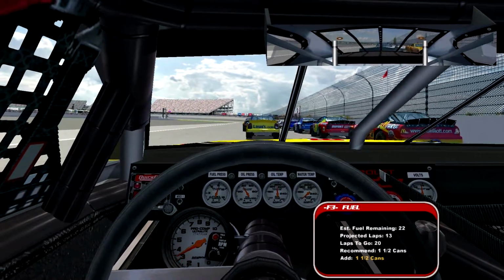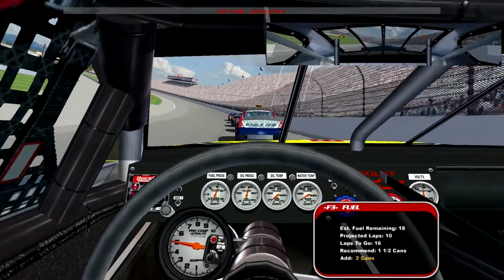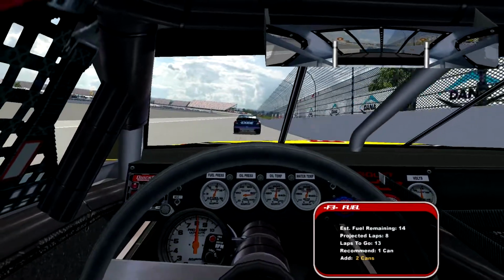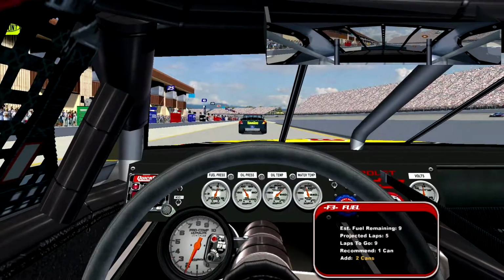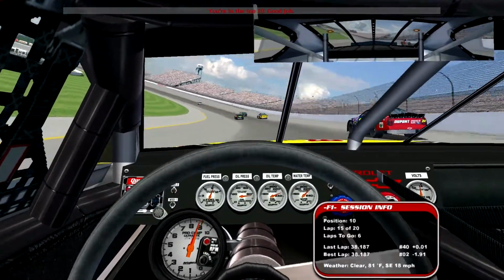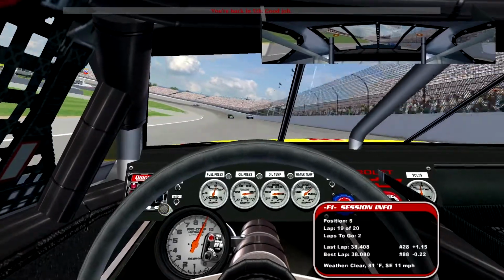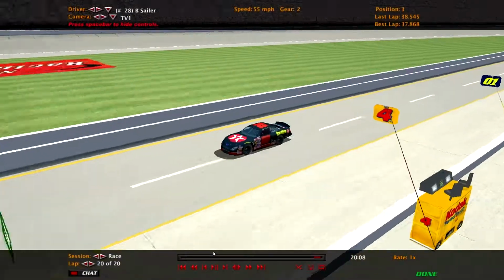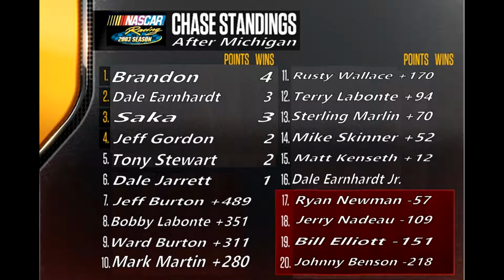NASCAR Racing 2003 Season: 2000 Mod - Michigan - (Season Championship Race 15)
We take on the 2 Mile D Oval of Michigan!